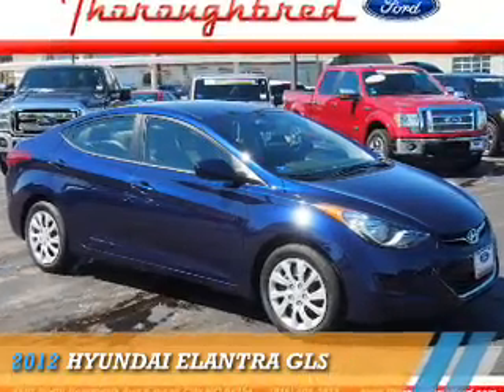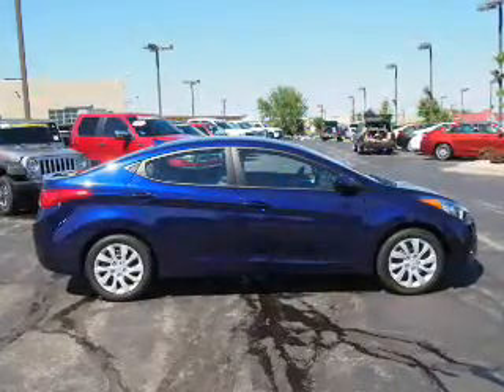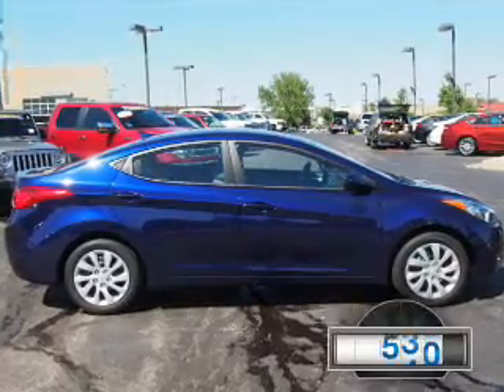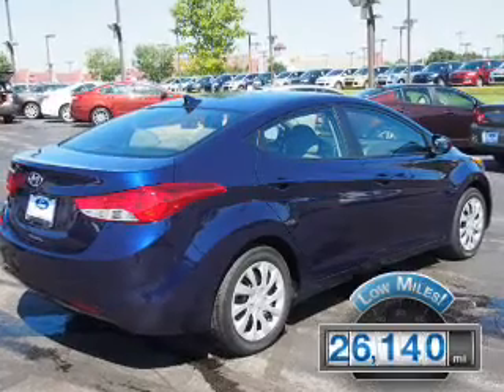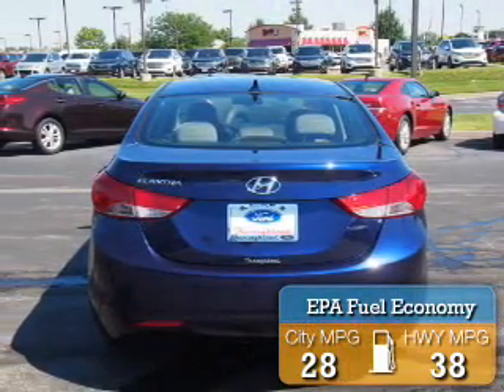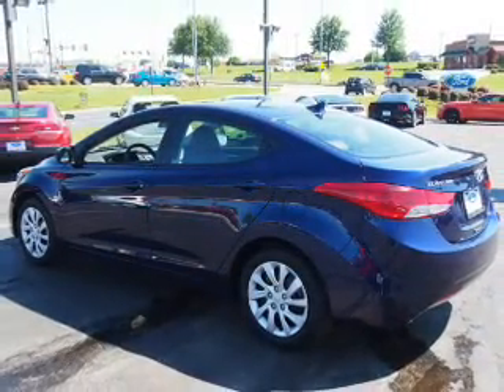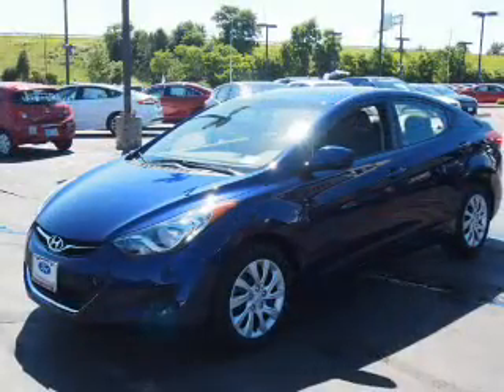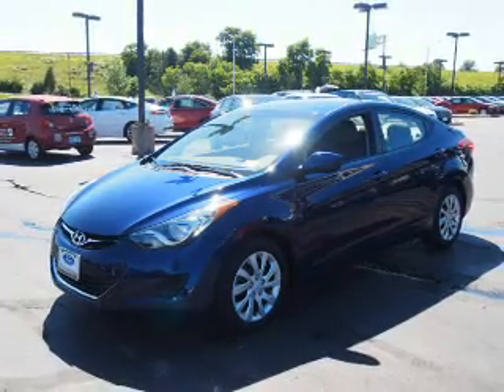2012 Hyundai Elantra 51386A - Kansas City MO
Year: 2012
Make: Hyundai
Model: Elantra
Trim: GLS
Engine: 1.8 liter 4 cylinder
Transmission: Automatic
Color: Blue
Mileage: 26140
Address:
8501 North Boardwalk AveKansas City, MO 64154
VIN:5NPDH4AE7CH148178